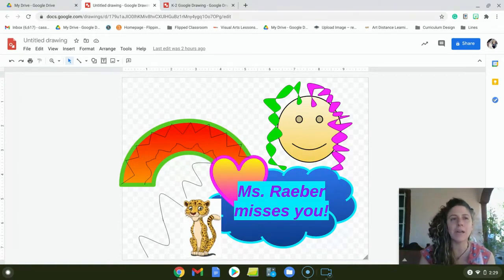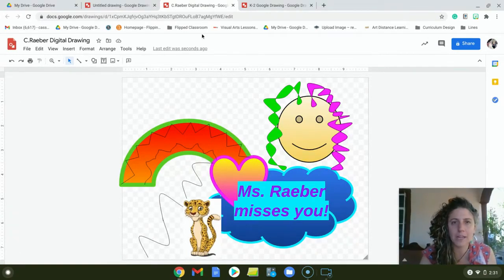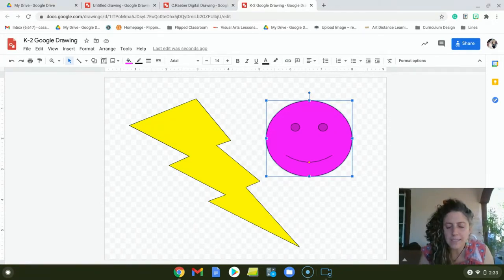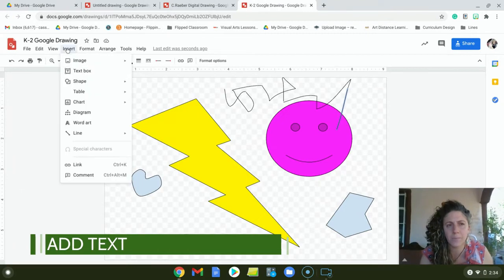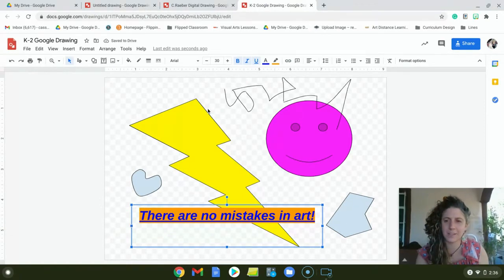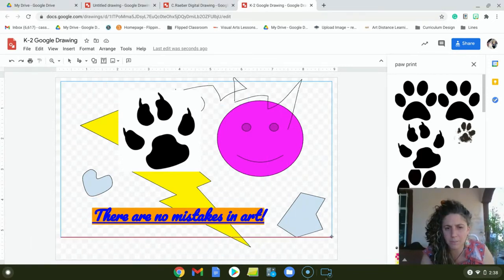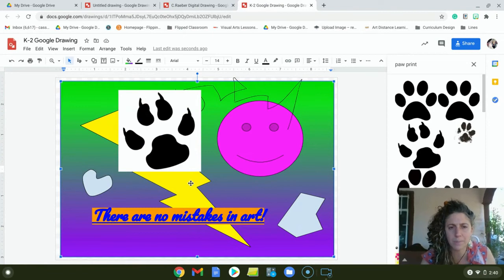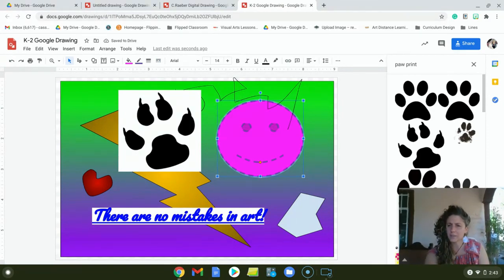Google Drawing: Digital Art